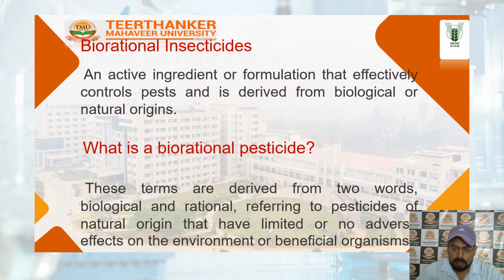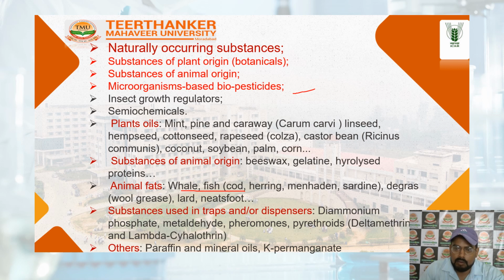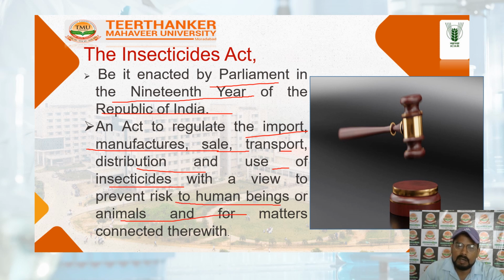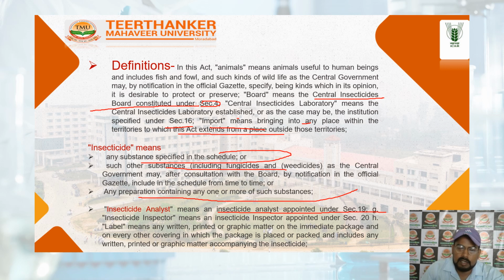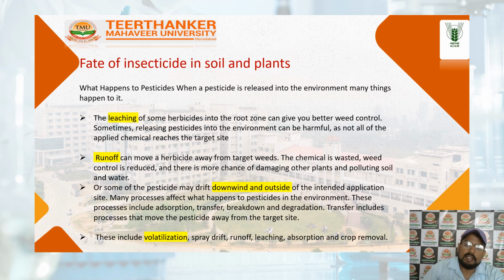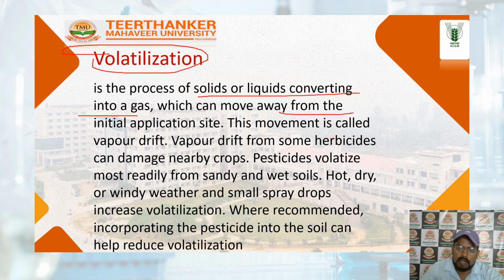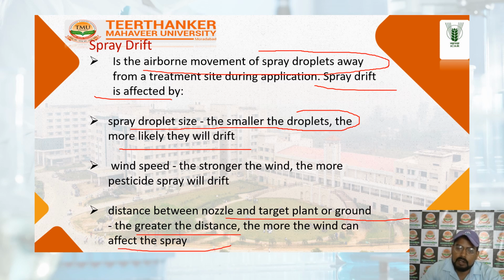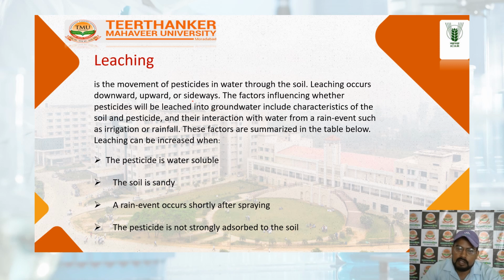Biorational and fate of insecticides